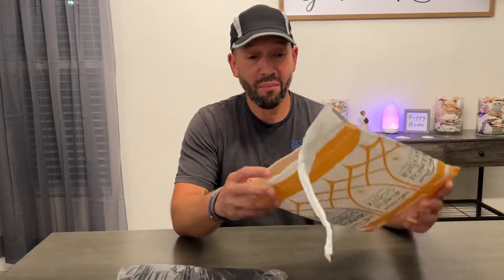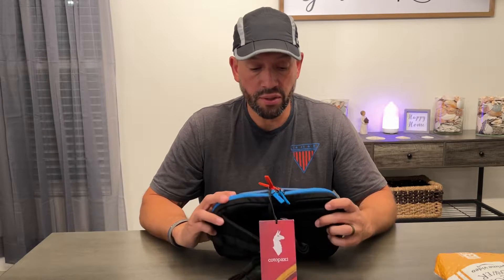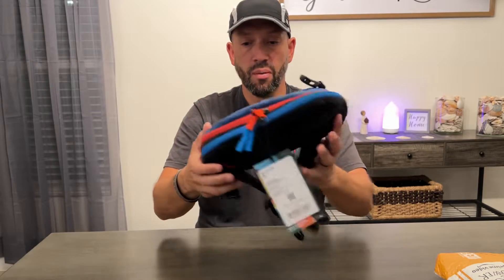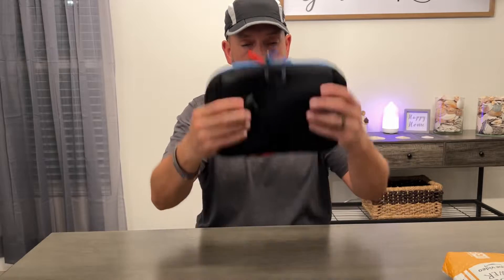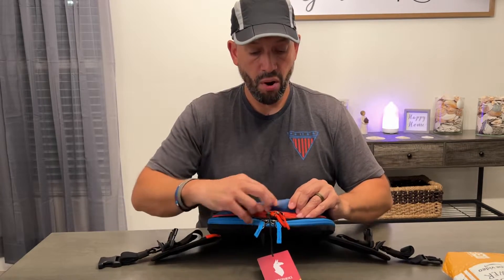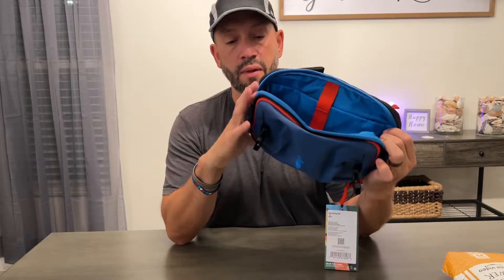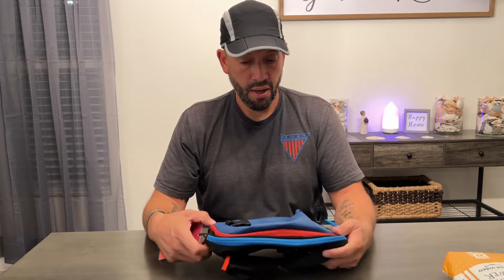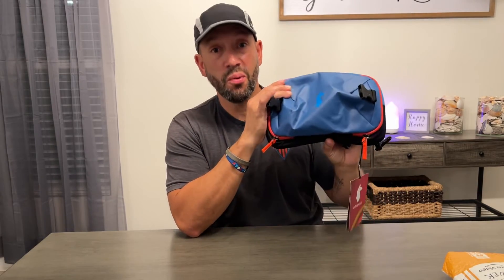Cotopaxi Allpa X 4L Hip Pack Unboxing and first reaction.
Unboxing, overview and first reaction of the Cotopaxi Allpa X 4L Hip Pack